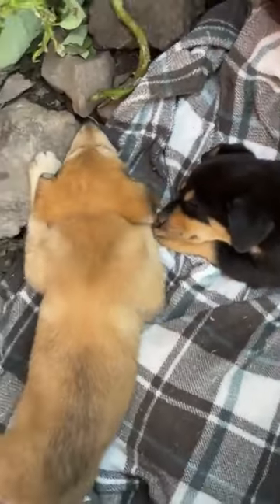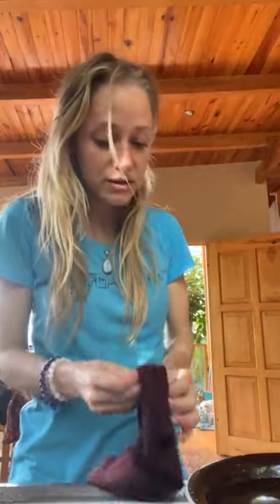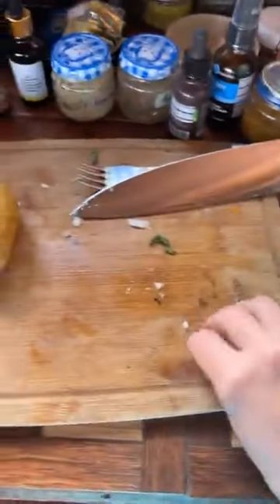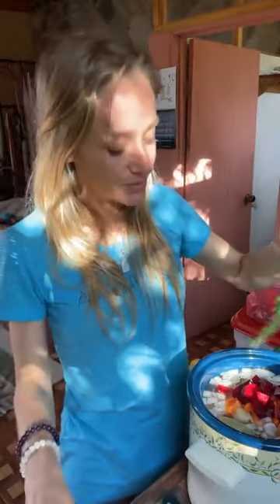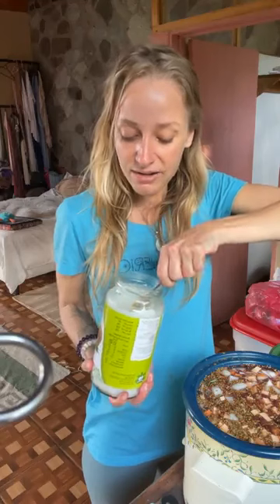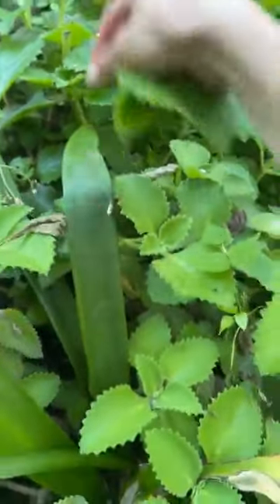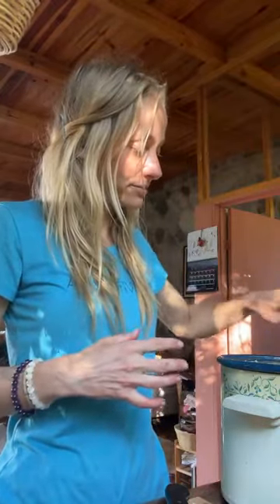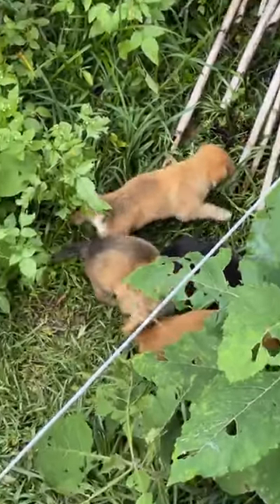How to make bone broth 👍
One of my favorite ways to nourish myself is to cook bone broth 🤤 It's an easy way to help my body get the proteins, amino acids, collagen, and other good stuff it needs to regenerate and stay strong 💪🏻
📲 Watch this video to watch the recipe I'm using and see the book that I've been learning from.